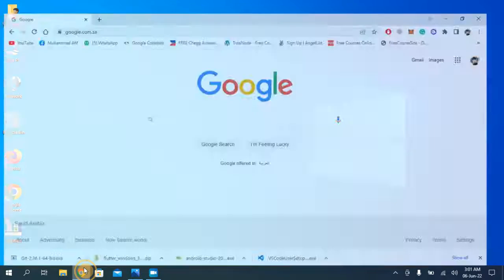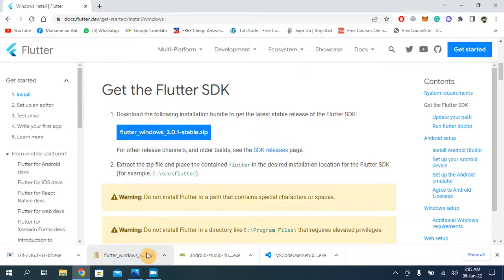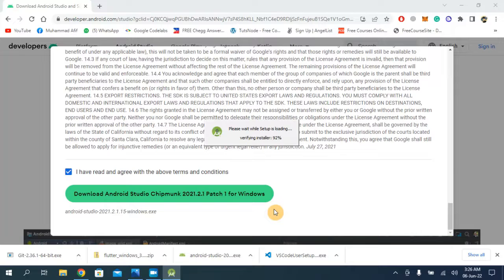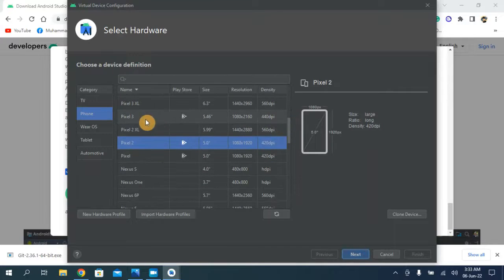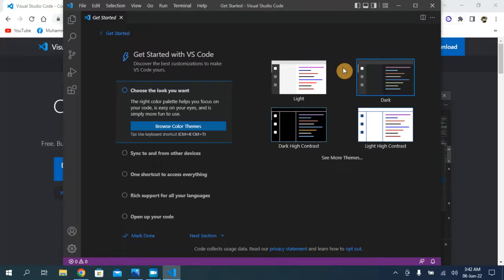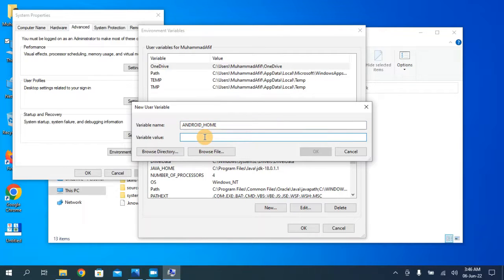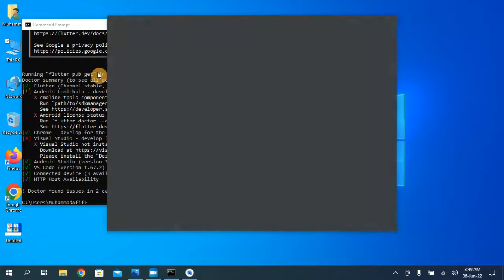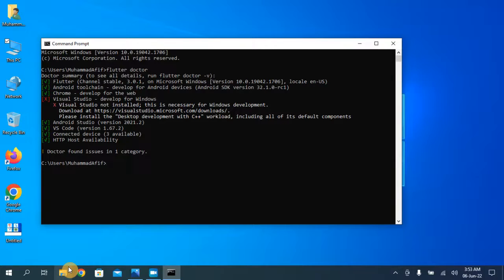How to Install Flutter, with Android Studio, Emulator, VS Code on Windows 10, Windows 11 2022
How to Download and Install Flutter, with Android Studio, Emulator, VS Code on Windows 10, Windows 11 2022
Comment down if you face any error.